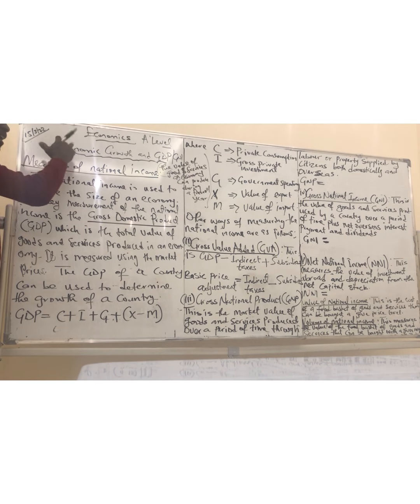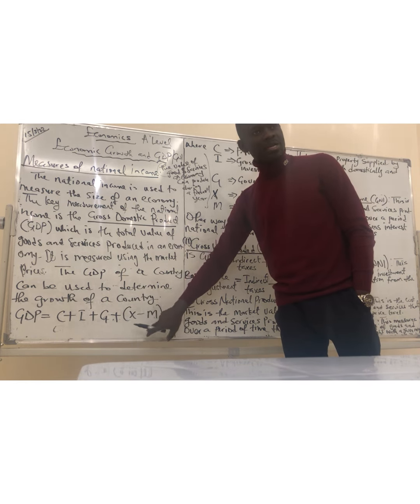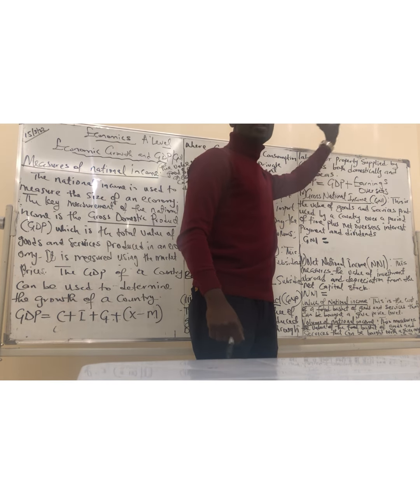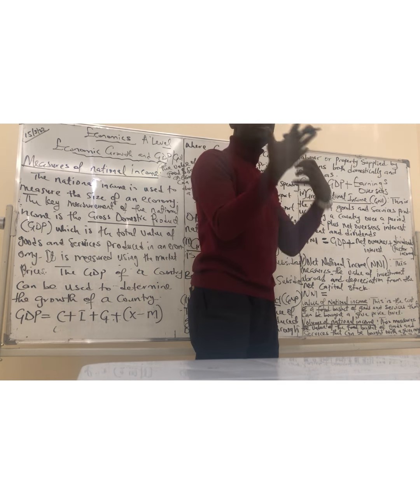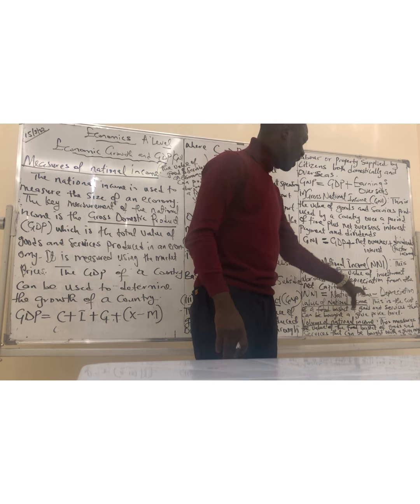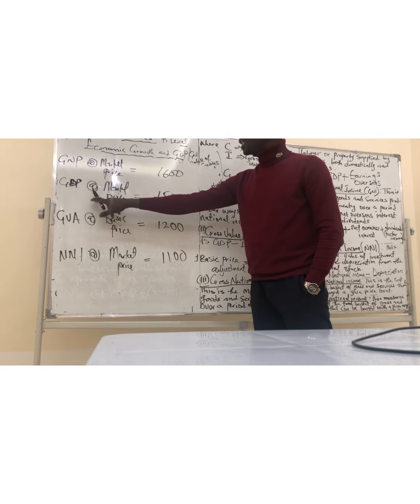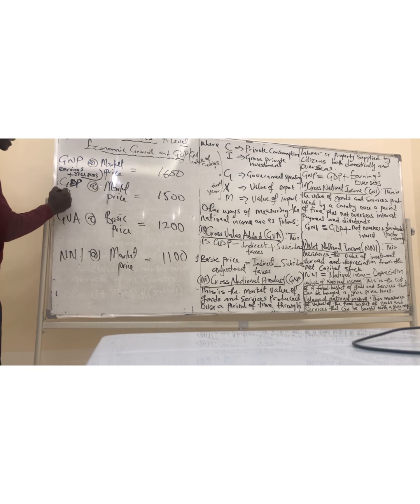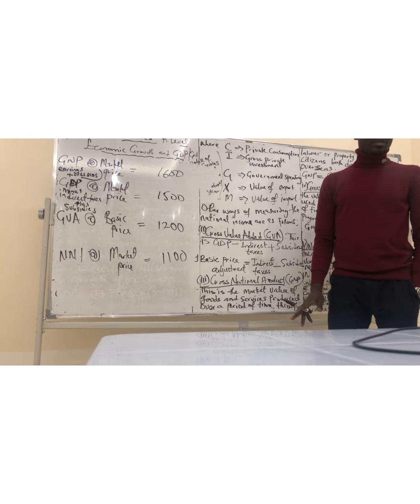Economics A’Level (Measurement of the national income)